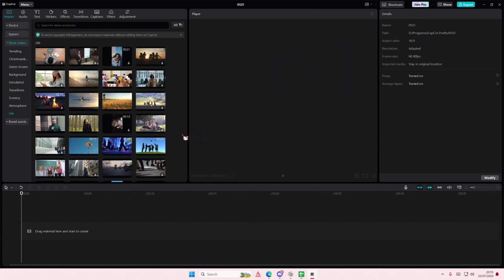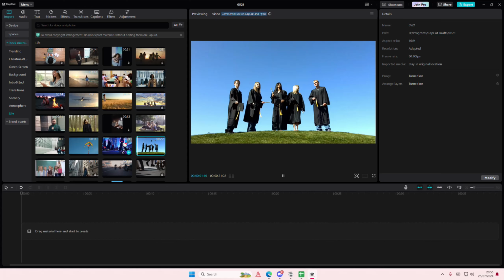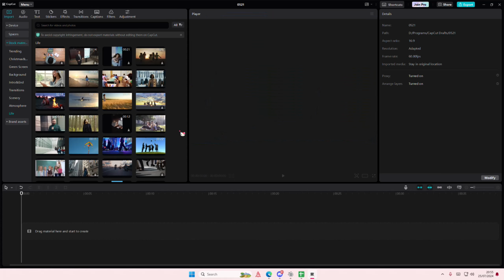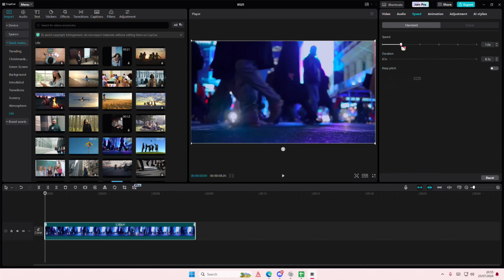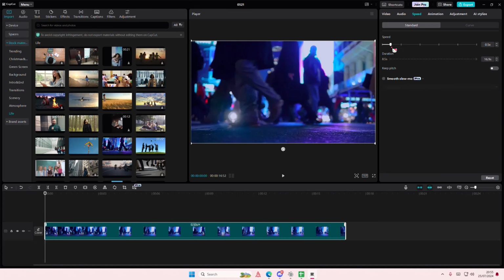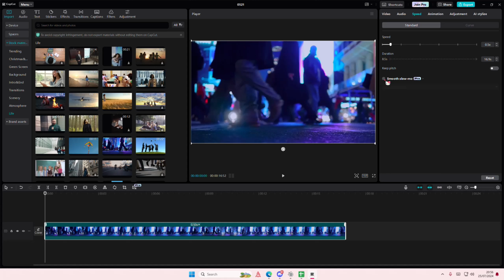❤ EASY: How To Do Slow Motion on CapCut PC | Full Guide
Learn how you can do this slow motion on CapCut PC by watching this video.